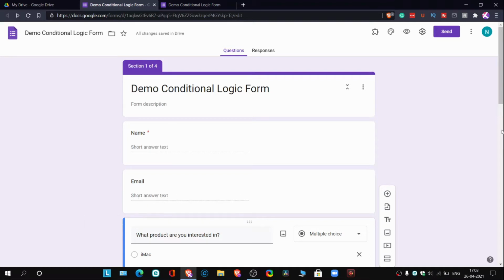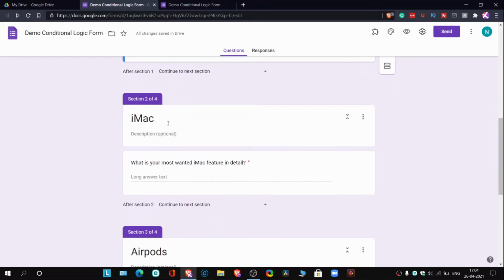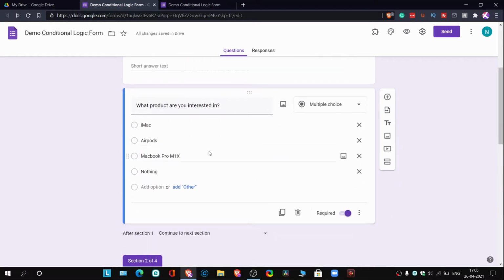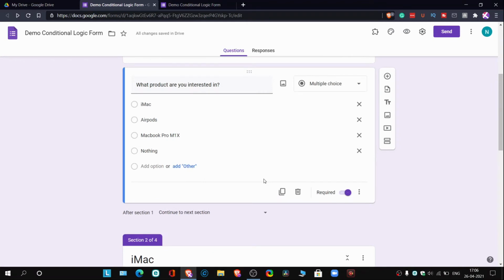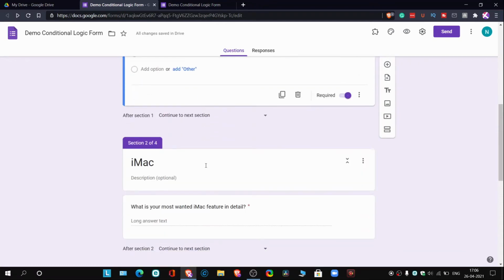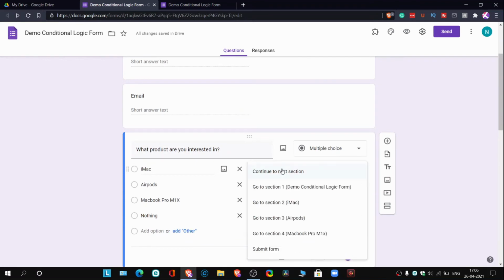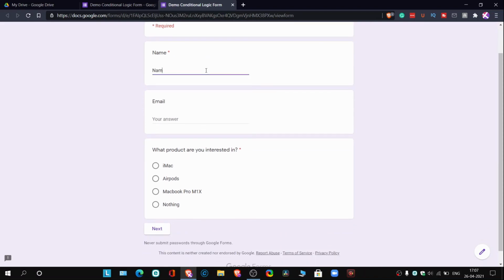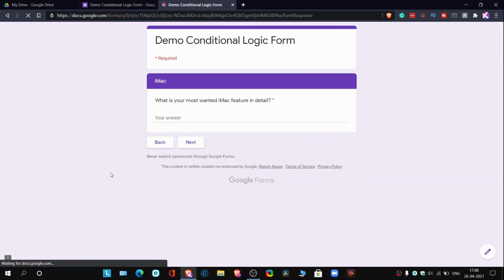How to use Question Logic in Google Forms (FREE)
Learn how to use question logic (conditional logic) in google forms for FREE! With this tutorial, you'll be able to create an if then Google Form within minutes!